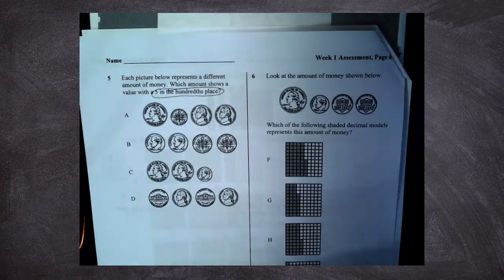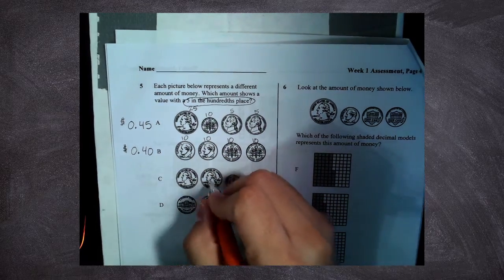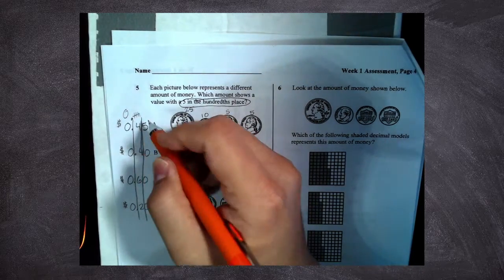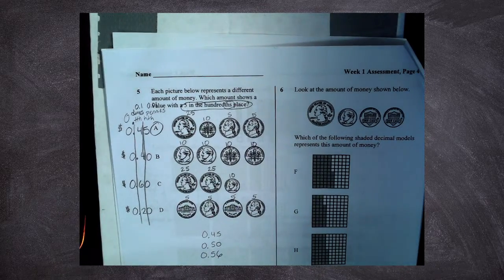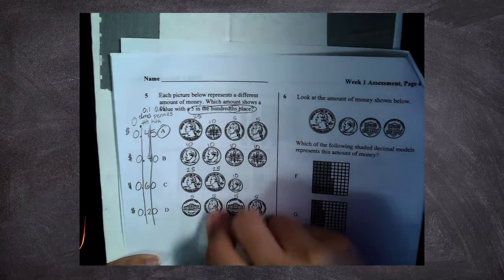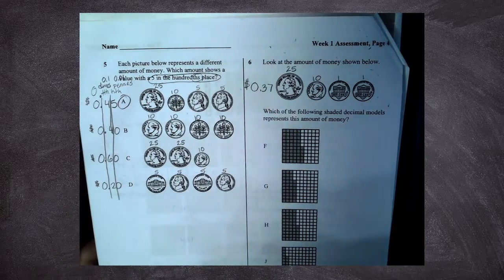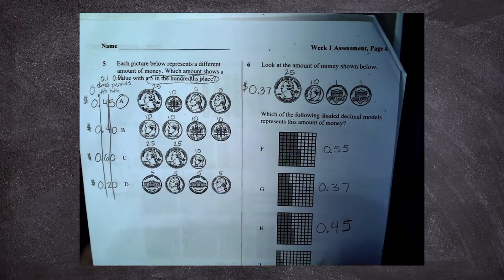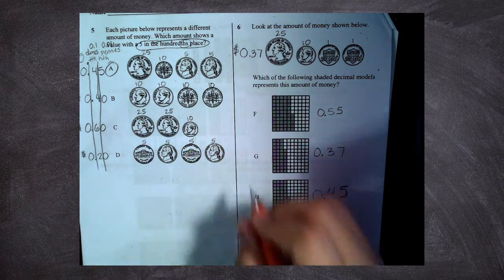Decimals Test Review Pt 4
A video review over our decimals test